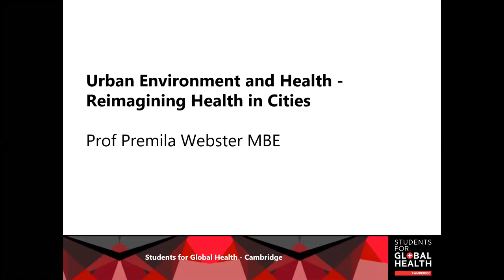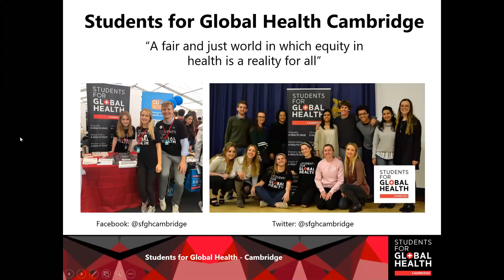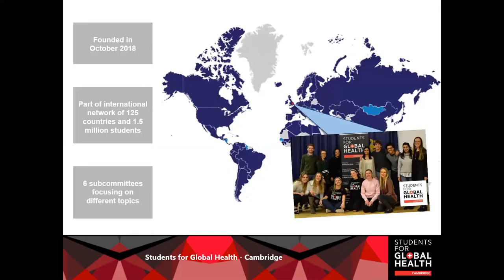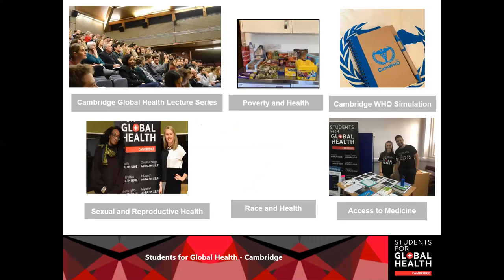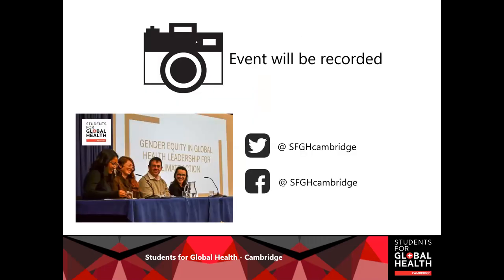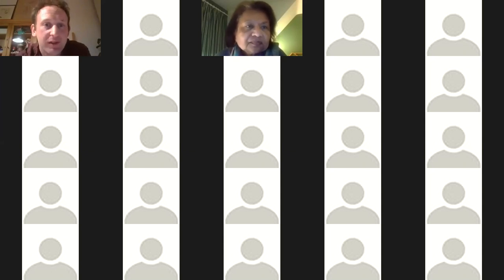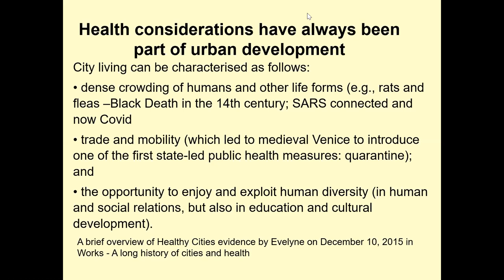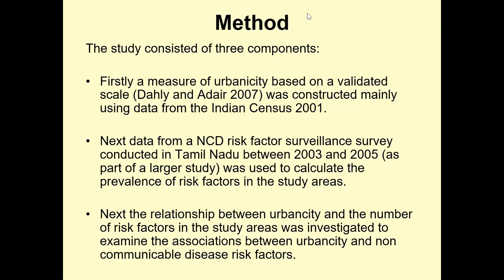Reimagining health in cities with Dr Premila Webster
Presently 55% of the world's population live in urban areas, a proportion that is expected to increase to 68% by 2050.

Cities experience a range of challenges including rising inequality and health disparities. However, urban environments offer opportunities for the development of innovative programmes and policies that can improve the health of the population.

This talk sets the context by examining the concepts of urbanisation and urbanicity, and the examines the impact of urbanisation on inequalities and health. It explores a possible way forward for a transition to healthy and sustainable cities through reimagining Health in Cities, using the WHO Healthy Cities Project as an example.